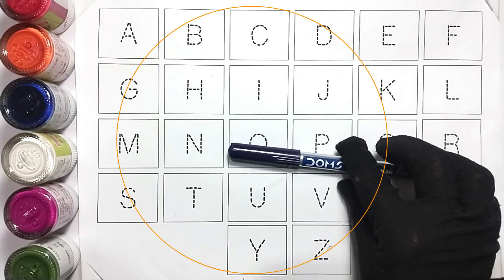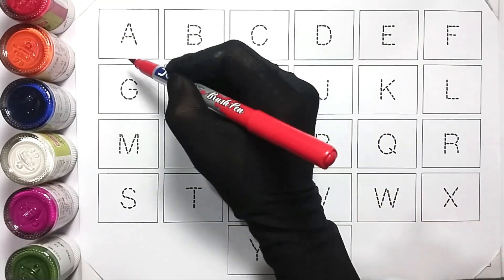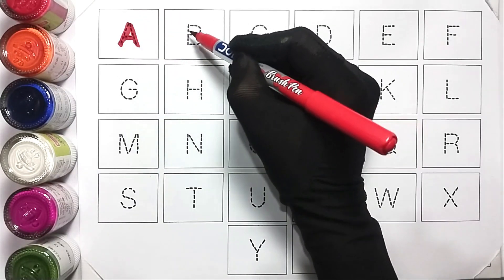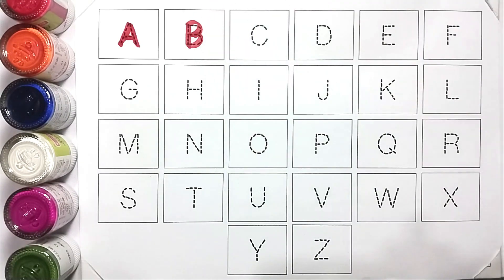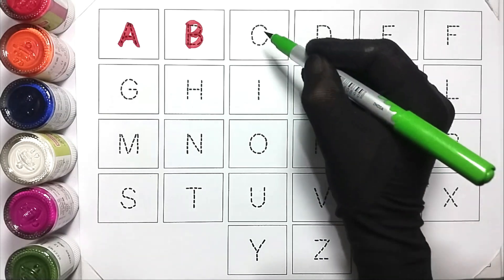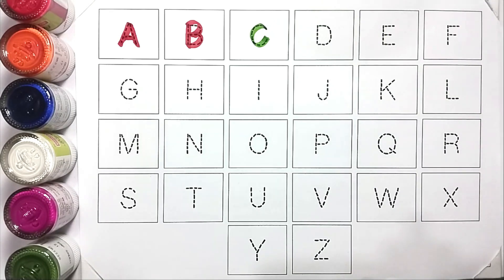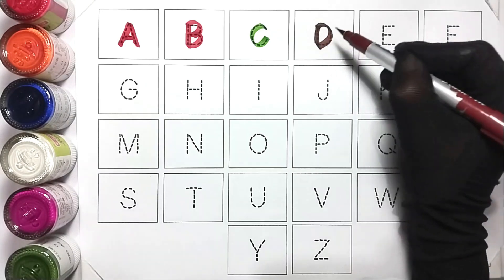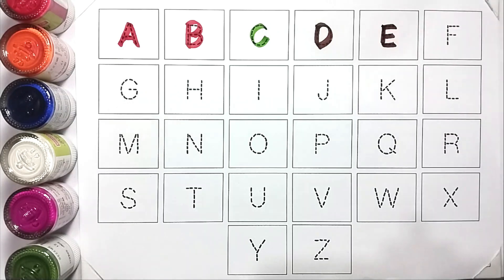1234 Number | 123 learning for kids| Counting Numbers| Numbers Song| Number Name| ABC Kids Learning